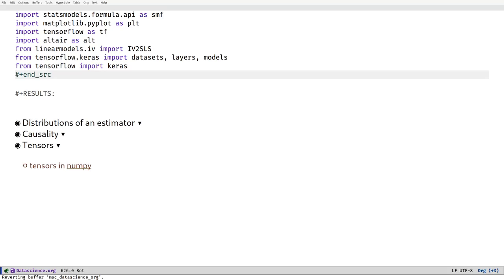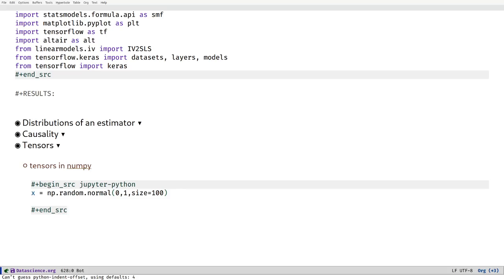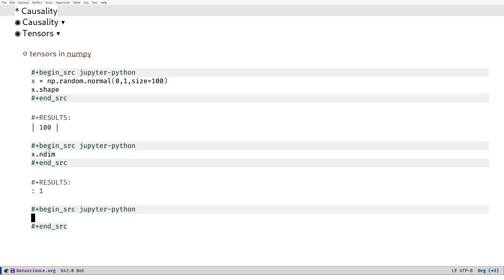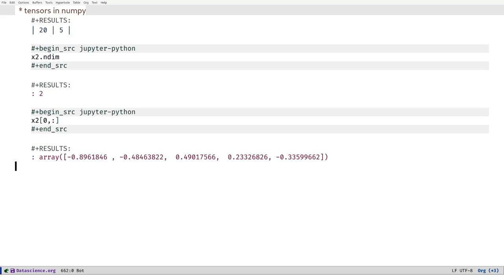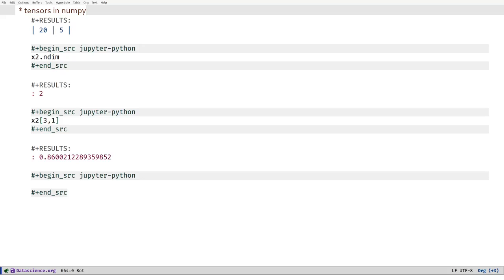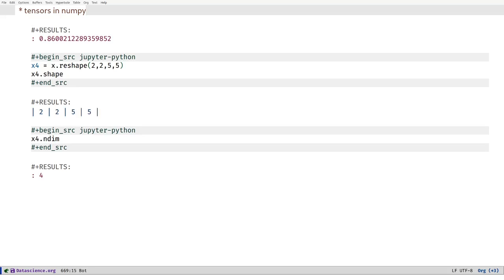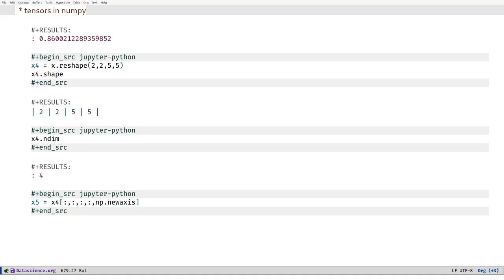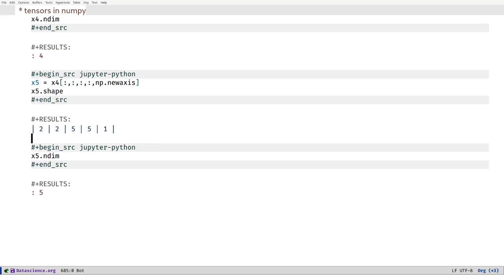manipulating numpy tensors with emacs and python